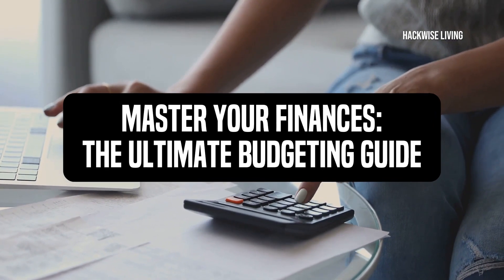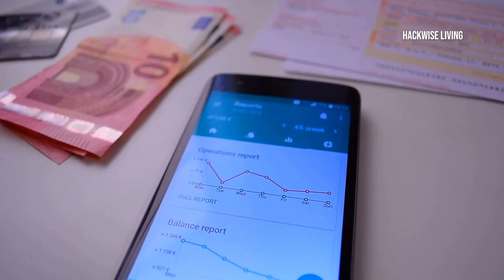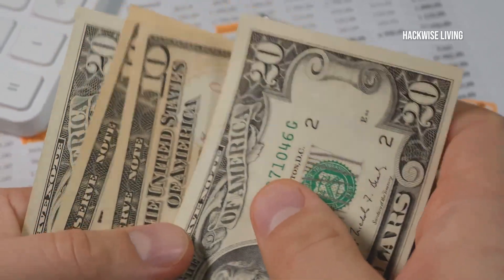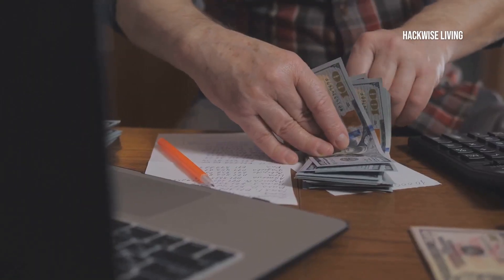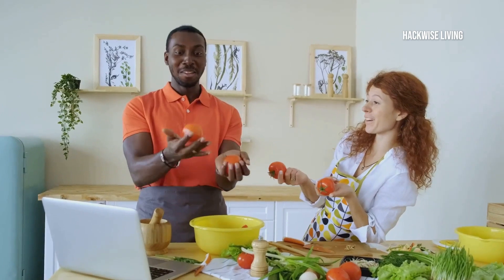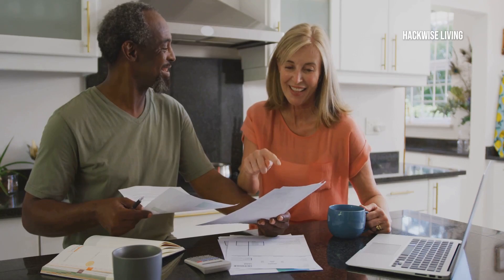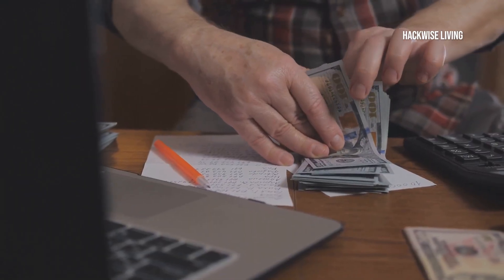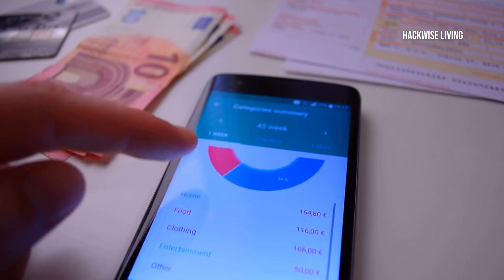Master Your Finances: The Ultimate Budgeting Guide | Hackwise Living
Welcome back to Hackwise Living! 🎉

In today’s video, we’re diving deep into the art of budgeting—a must-have skill for achieving financial freedom. We’ll cover everything from identifying your income sources to mastering fixed and variable expenses, and even share some savings and debt repayment strategies.

📌 Key Takeaways:
Understand your income sources
Differentiate between fixed and variable expenses
Learn effective saving strategies
Find out how to build an emergency fund
Explore debt repayment methods

00:00 Introduction
00:45 What is a Budget
02:39 Listing Your Expenses
03:28 Detailing Fixed Expenses
04:54 Calculating Your Budget
05:38 Saving Strategies
06:15 Emergency Fund
06:57 Debt
07:42 Review & Adjusting Budget
08:24 Budgeting Tools
09:12 Conclusion

💬 Question for you: What’s the first step you’re going to take towards creating your budget? Drop your answer in the comments below!

Check out our next video on '10 Small Expenses You Can Cut to Save Big.' It’s packed with hacks you won't want to miss!